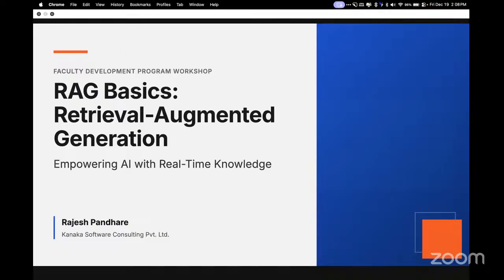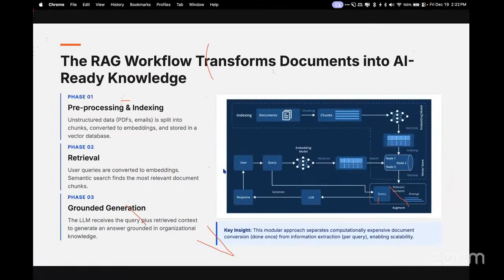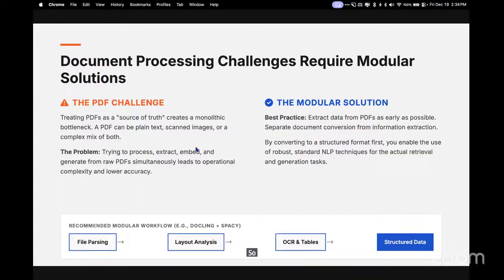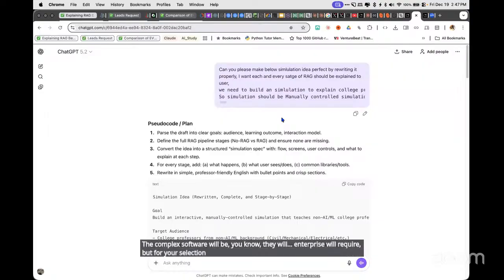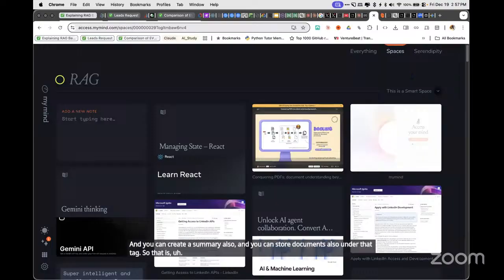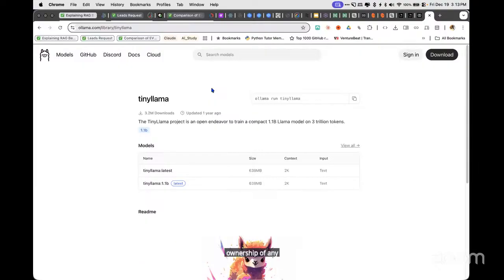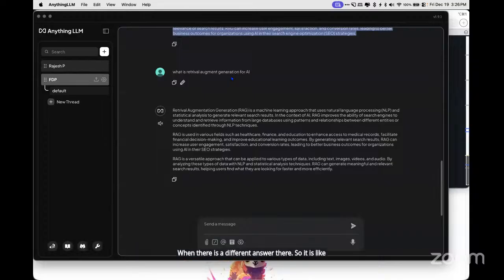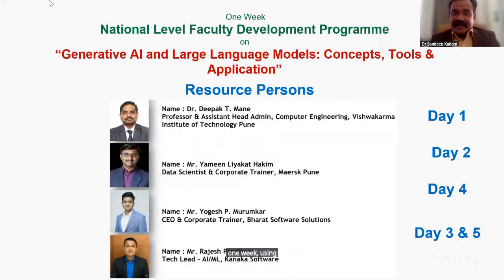Generative AI and Large Language Models FDP